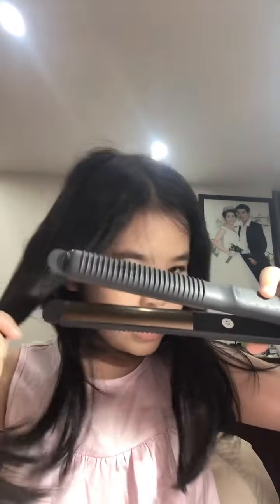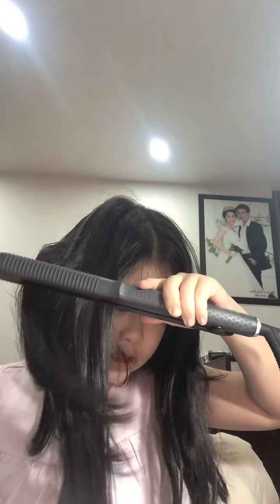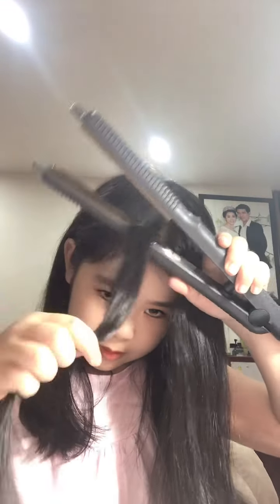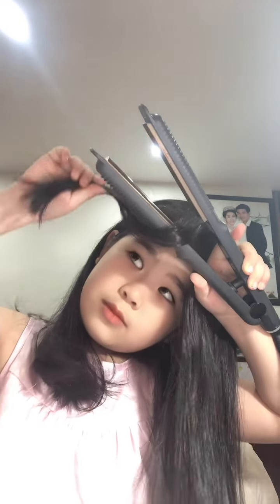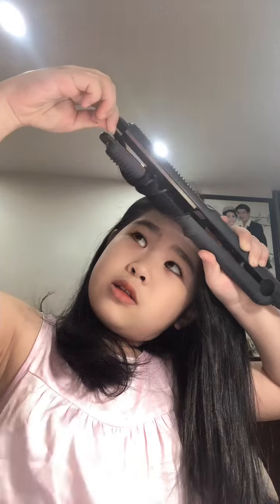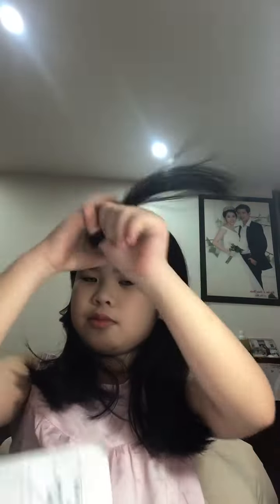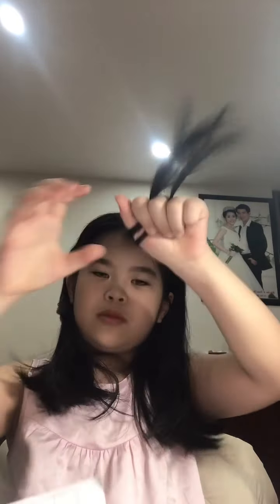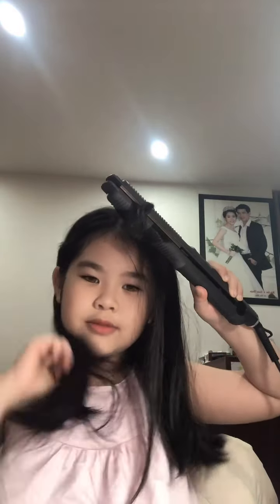How to make hair style (Cách làm mẫu tóc)